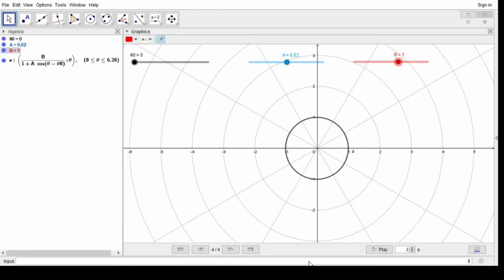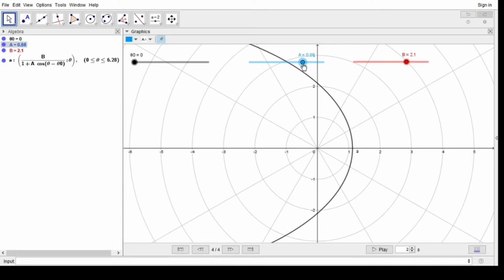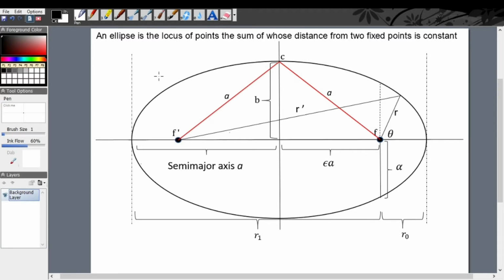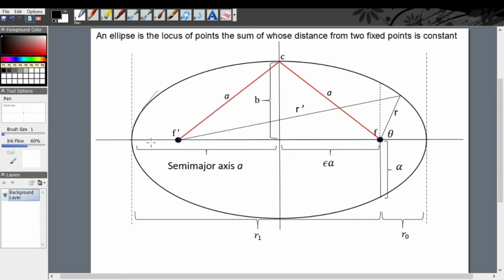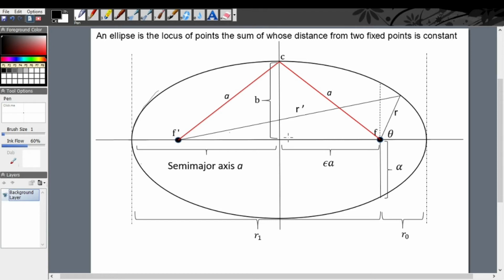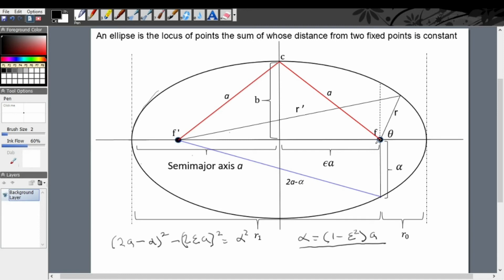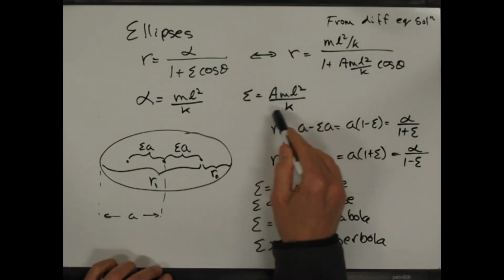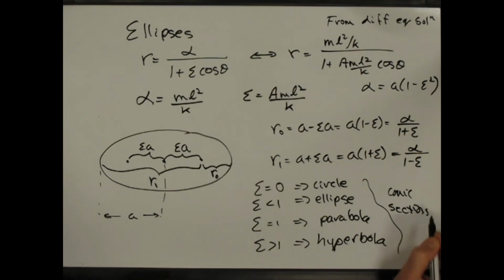Chapter 6 4 Gravity Ellipses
A little discussion of orbital shapes from central forces in general and 1/r^2 forces in particular.  This has some discussion of the polar coordinates equation for an ellipse.